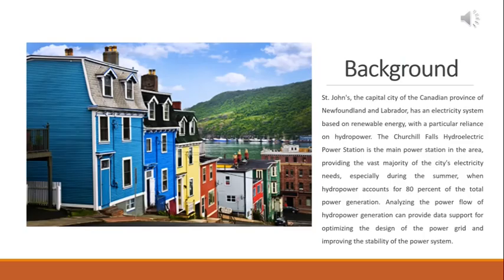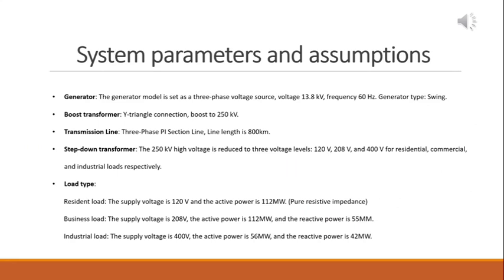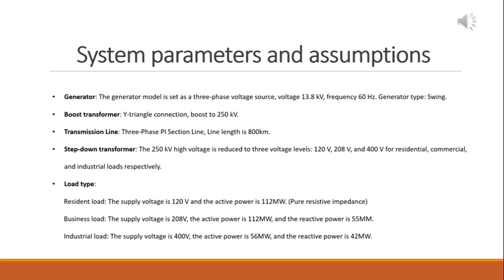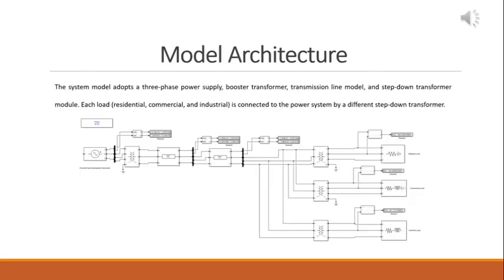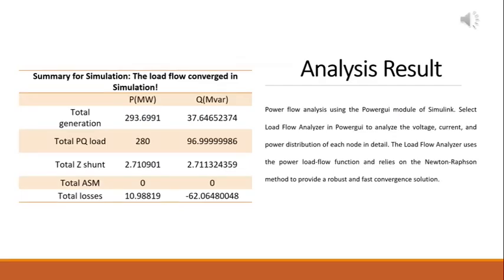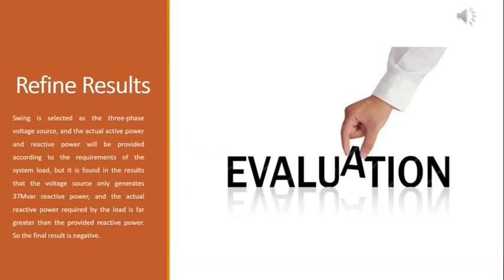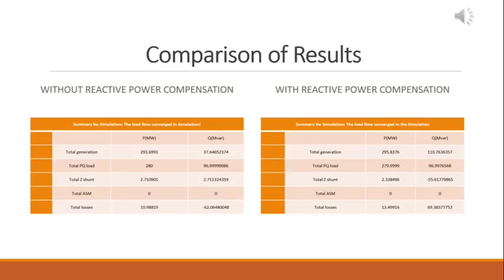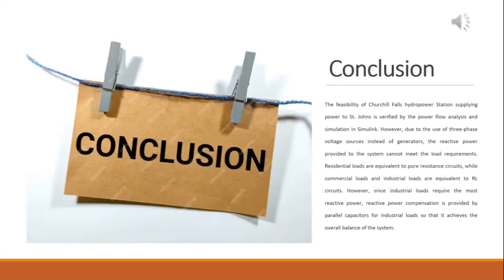Analysis and simulation of power flow in St.John’s Power System